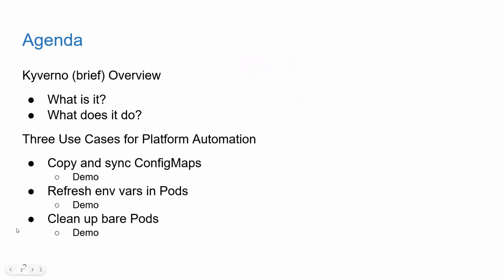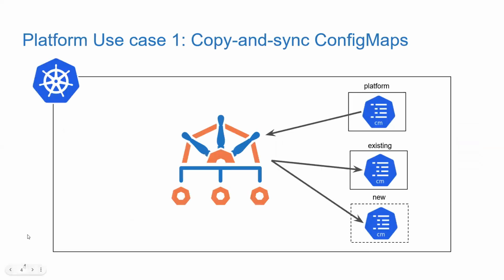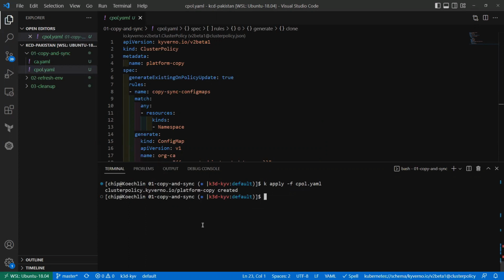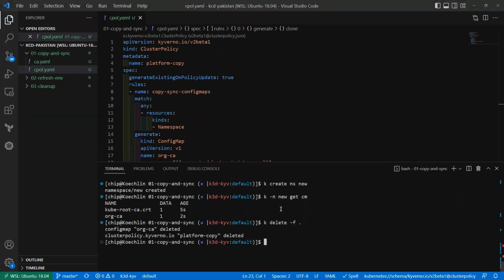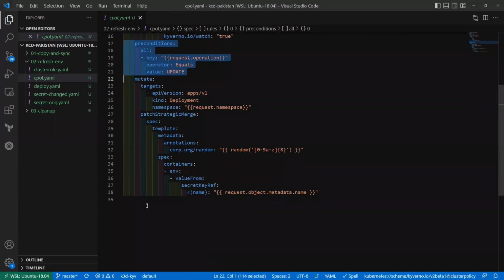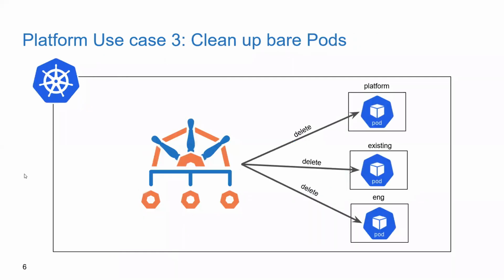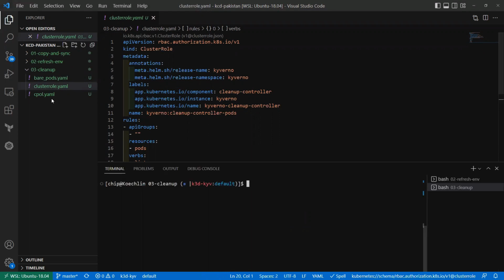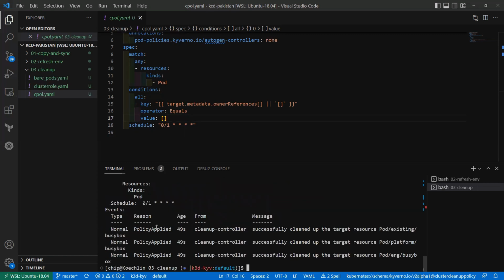Platform Automation with Kyverno - Chip Zoller - Nirmata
Kyverno has largely become the de facto standard for applying policy and governance in Kubernetes environments, yet policy is still thought of as single-dimensional--a tool for validation. In practice, because Kyverno has so many abilities that extend far outside of simple validation it makes it a tool for automation which platform teams commonly use to handle tedious and day-to-day tasks often replacing custom or one-off controllers for certain tasks. In this talk, Chip will share several real-world use cases in how platform teams can leverage Kyverno for more than validation to get real work done, defined as code, without having to write a programming language.